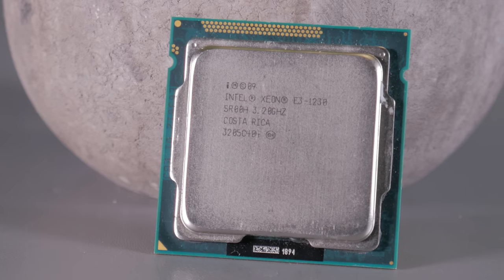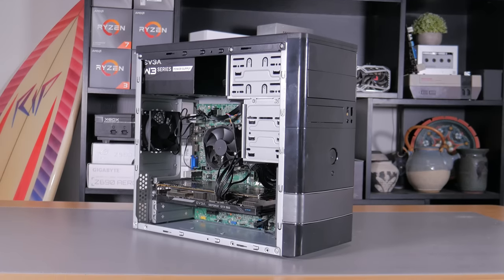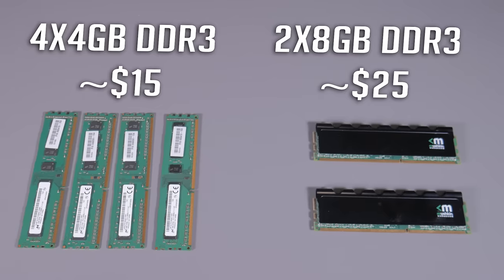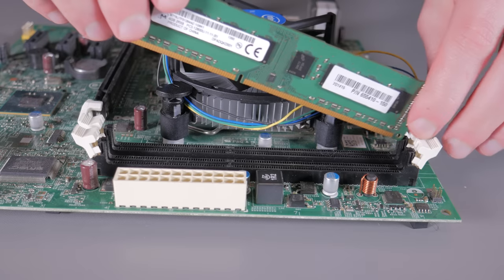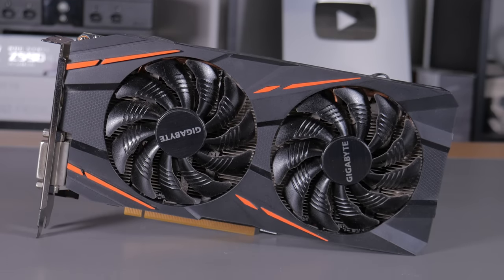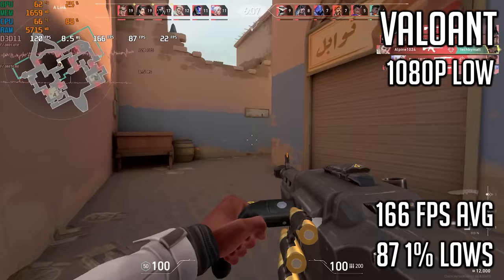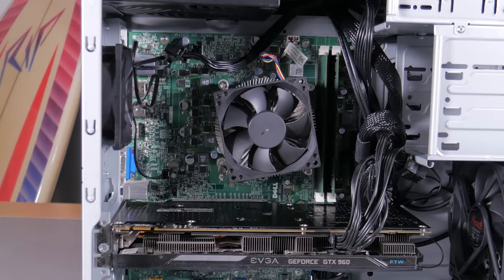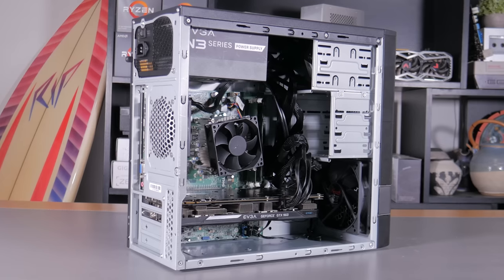The $25 CPU & Motherboard Combo! (2023)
Welcome to my latest video featuring an ultra-budget CPU/motherboard combo. Hope you enjoy!

Parts Featured:
CPU on ebay
Motherboard on ebay

Other parts:
CPUs on Amazon
Motheboards on Amazon